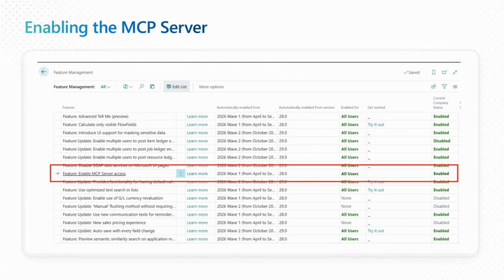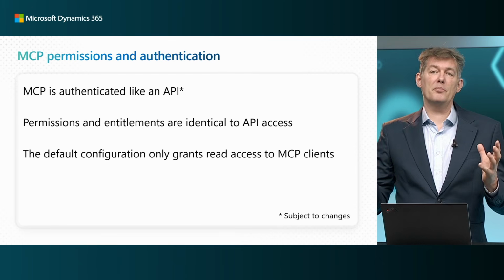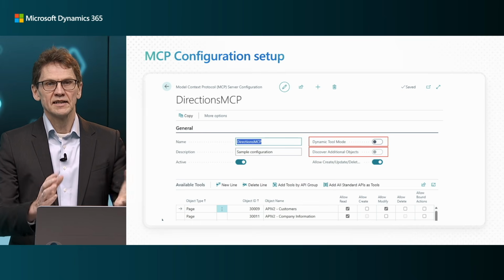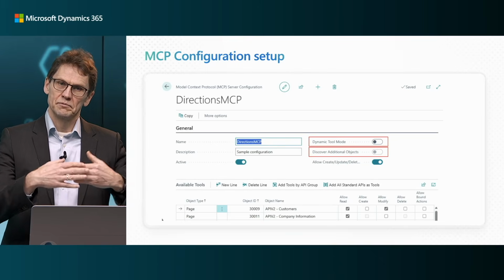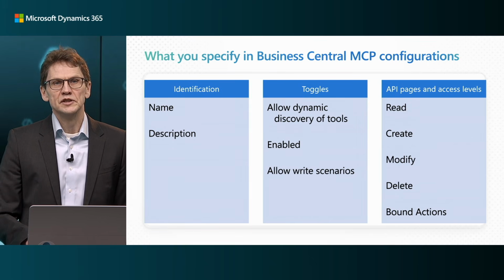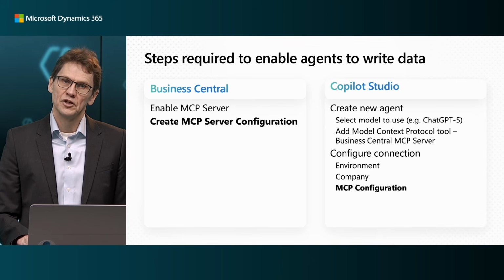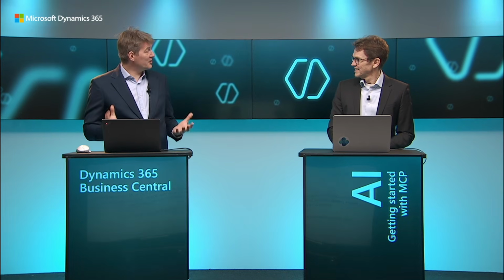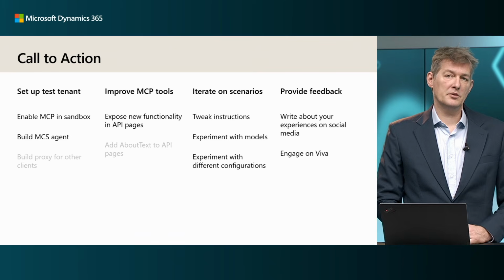Introducing MCP Server Configurations for Business Central (Part 2)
The MCP (Model Context Protocol)  server for Business Central came into public preview in Fall 2025 (version 27.1). In this video, you can learn more about how to enable it and configure it in Business Central. The video is part 2 of a series of 3.